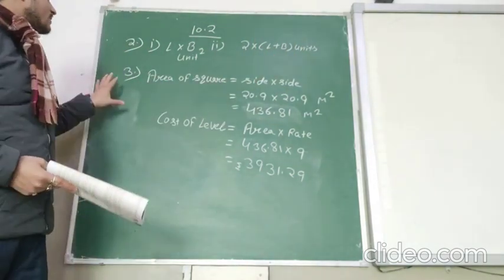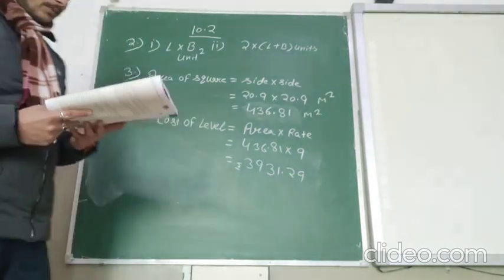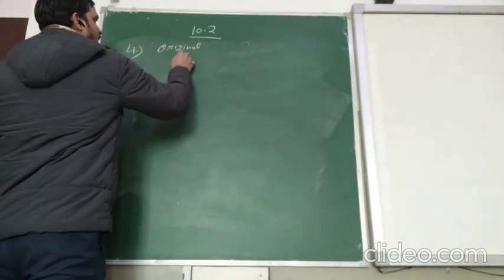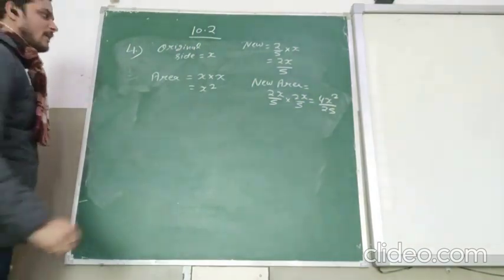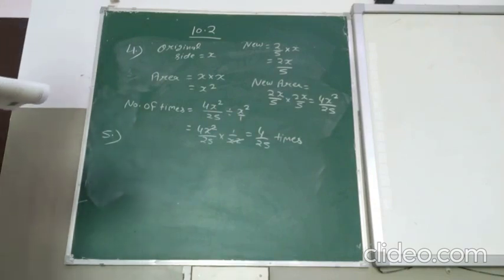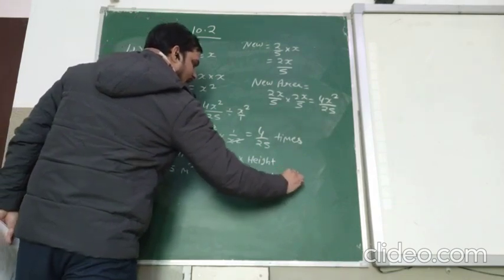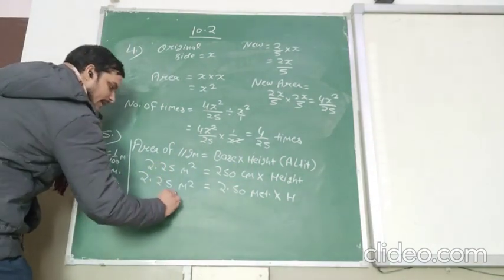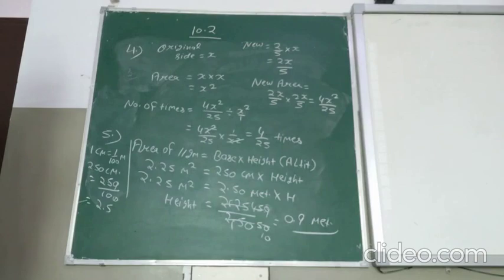class 7 ex 2 mensuration